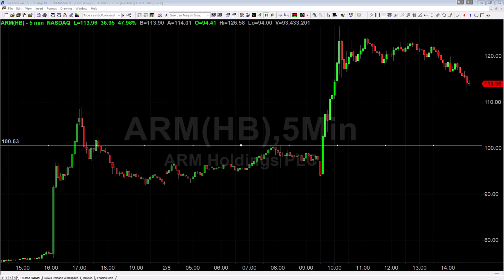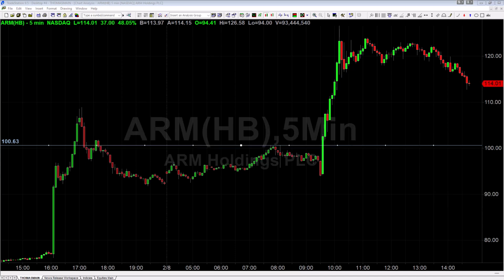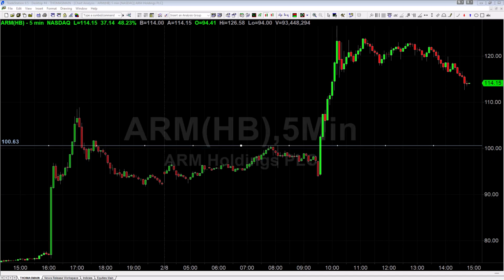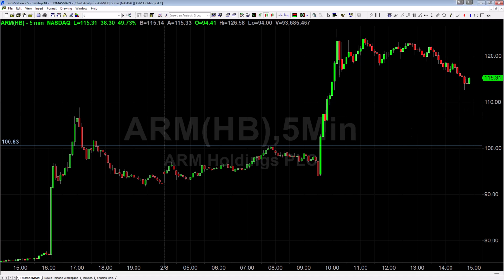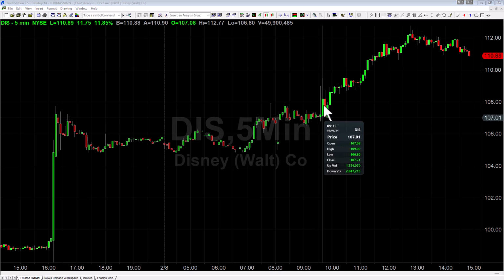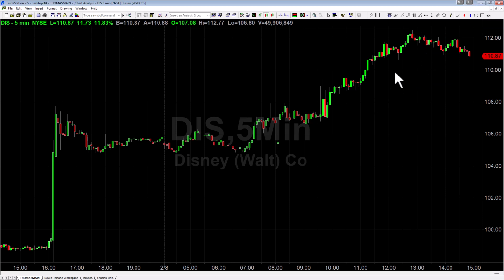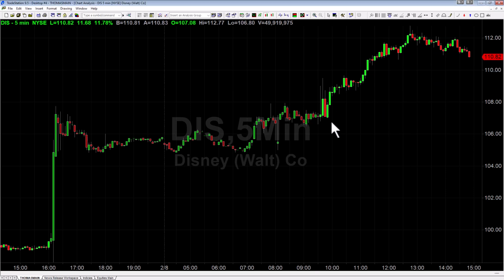How We Traded the ARM Gap and Go Setup